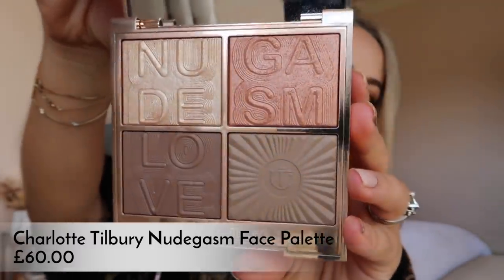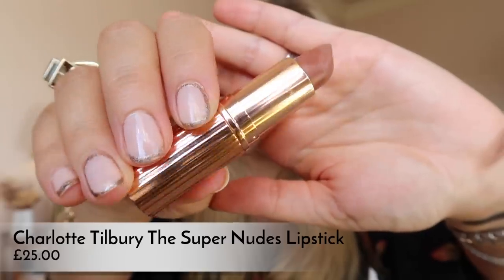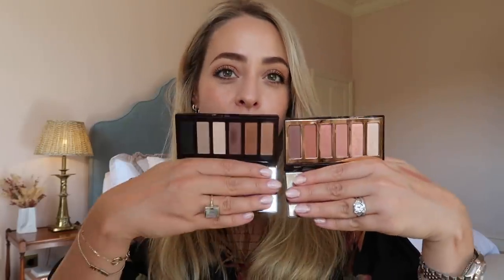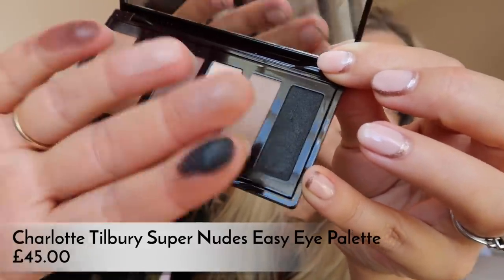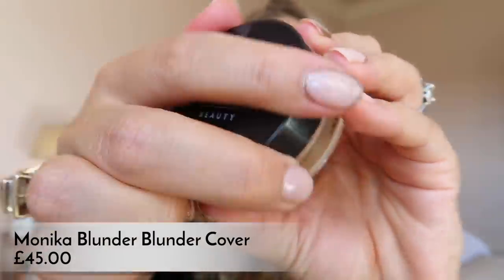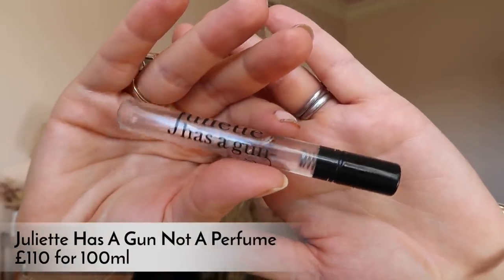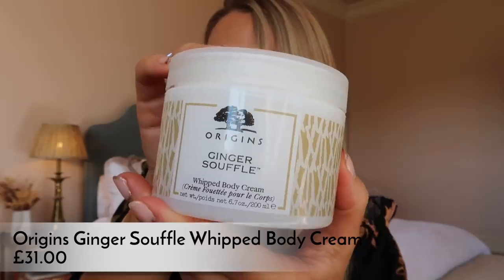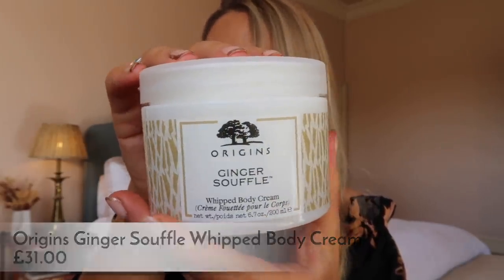August Favourites | Fleur De Force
My favourite things from the past month! Anyone else been watching Cruel Summer? I’m obsessed!